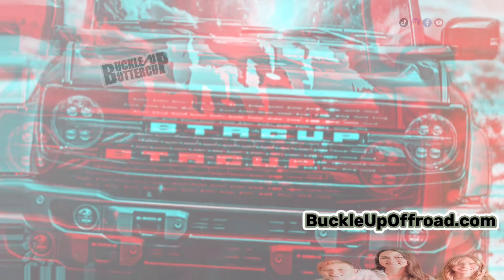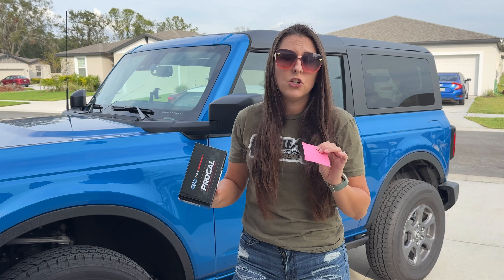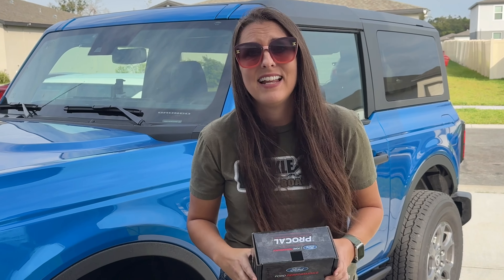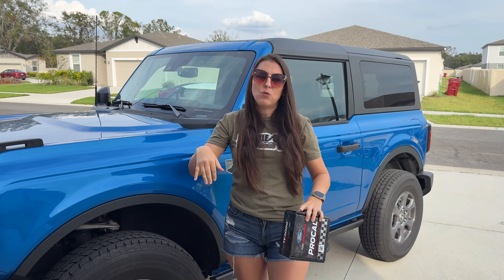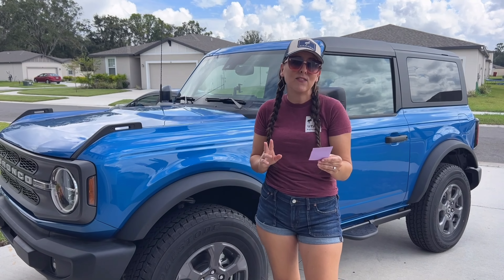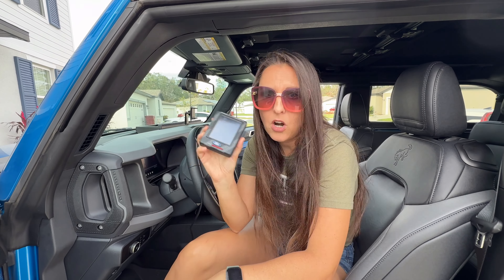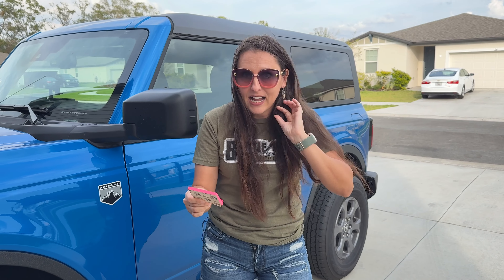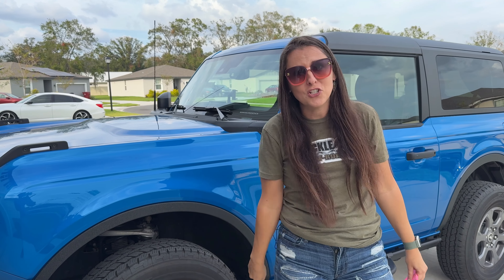Ford Performance Calibration ProCal Tune Install & Results | Bronco 2.3L Gets a Major Power Boost!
Explore the impressive gains in power and performance from the Ford Performance Calibration for the Ford Bronco! In this video, I walk through the installation and testing of the Ford Performance ProCal tune on my 2.3L 2-door Bronco, sharing the real-world results in horsepower, torque, throttle response, and shifting improvements.

Watch as we go from stock to tuned, showcasing ‘before and after’ Dragy runs to compare 0-60 times, 60-foot, and 1/8-mile results. I also cover step-by-step installation instructions, ProCal’s added features (like gear ratio and tire size adjustments), and the benefits of maintaining your factory warranty. Whether you drive a Bronco, Ranger Raptor, F-150 Raptor, or Mustang, find out how this tune can unlock serious performance gains for your vehicle!

for Ford Performance Calibrations for all Ford models covered in this video at just $695!

ATTN KRISTA
3200 Hanson St